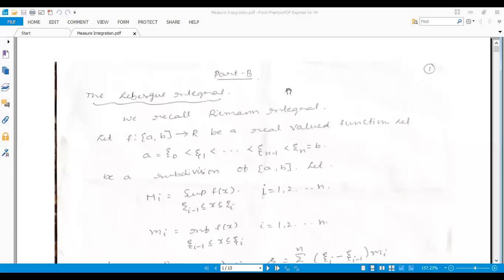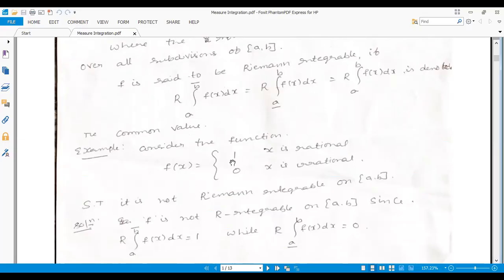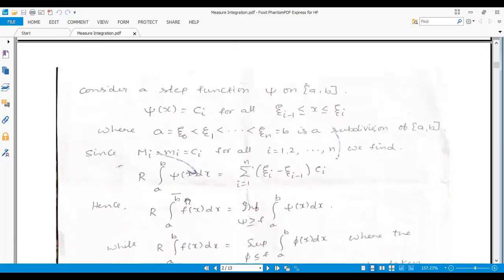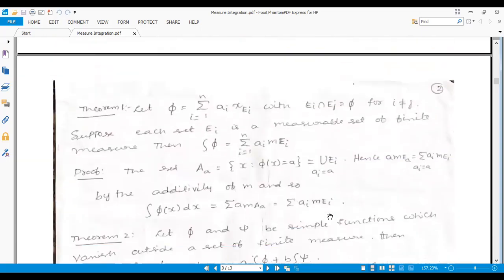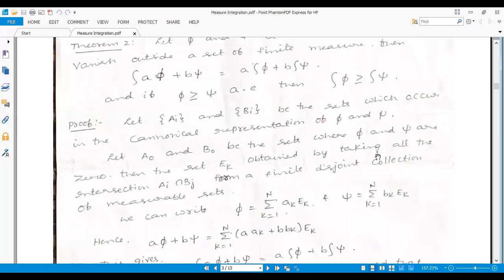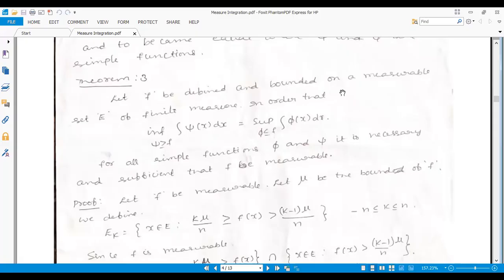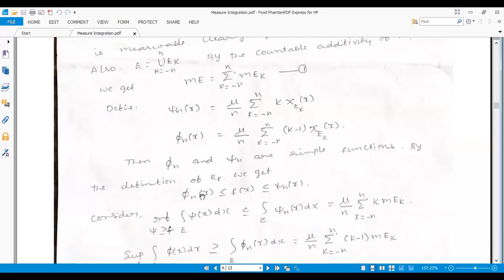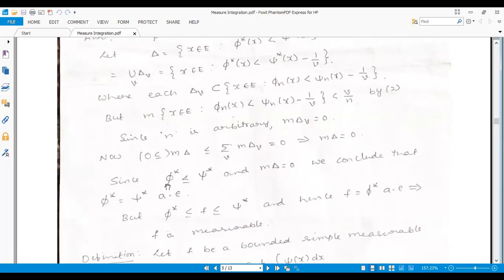Lebesgue integration 1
Lebesgue integration start with example of Riemann integration. The lebesgue integral ofa bounded functions over a set of finite measure